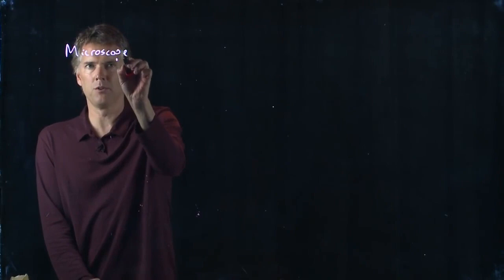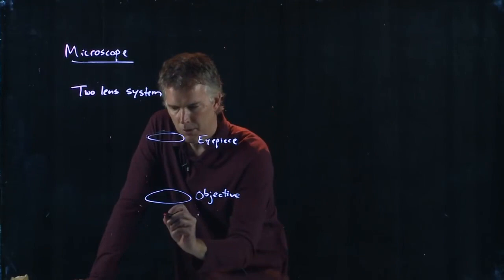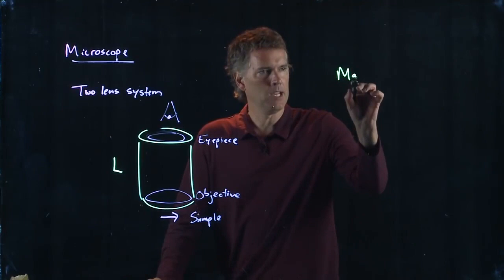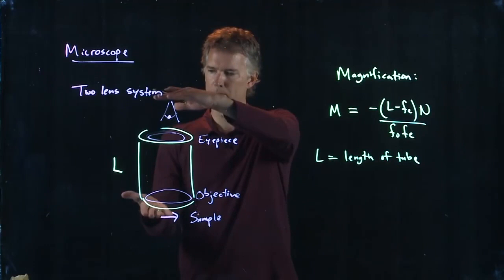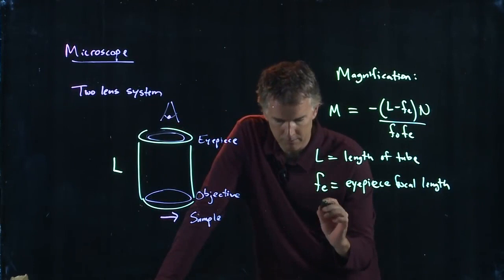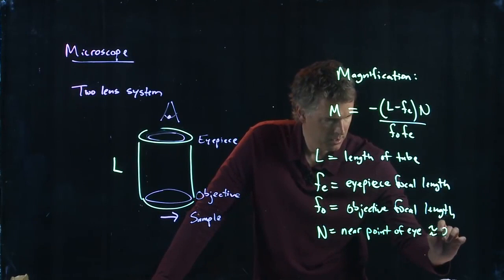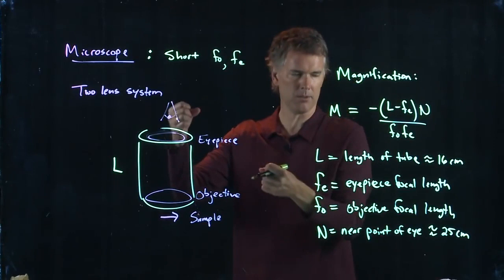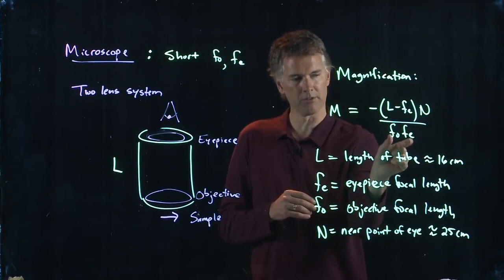The Microscope | Physics with Professor Matt Anderson | M28-12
So if we want to see really small things, beyond what we can see with a magnifying glass, we need a whole new device.  You have heard of this before: the microscope.  Let's look at how this works.